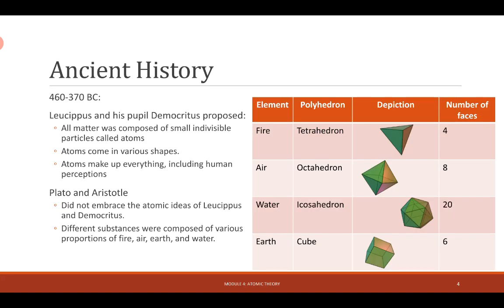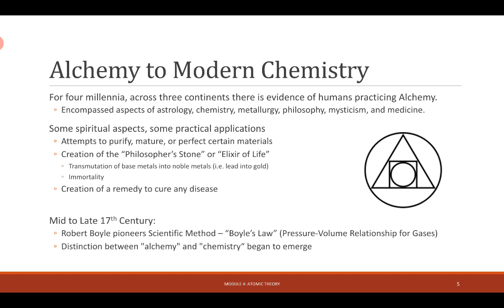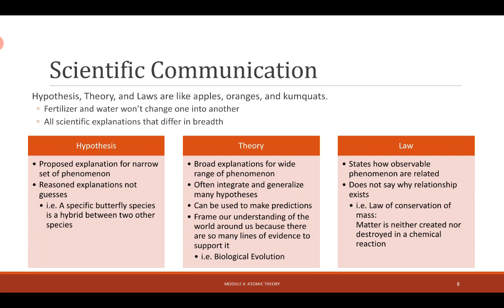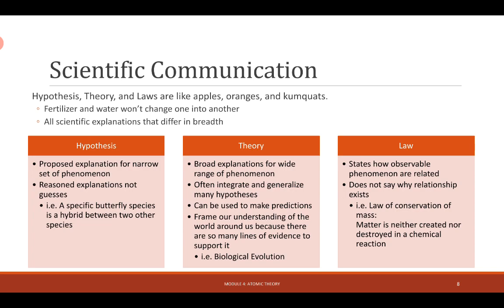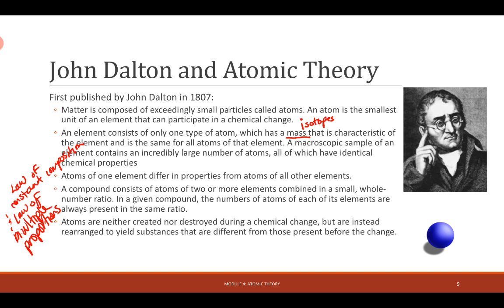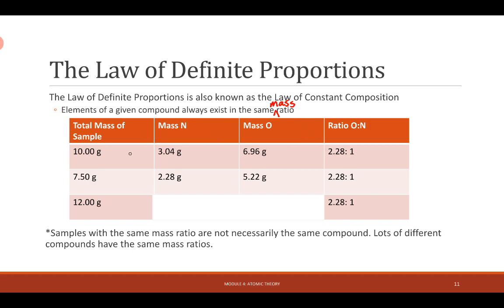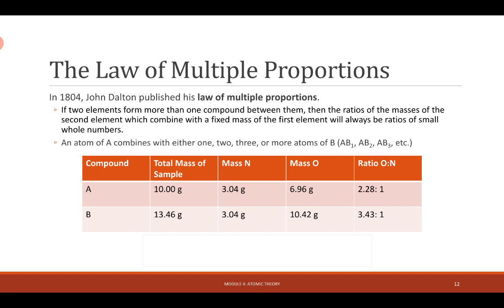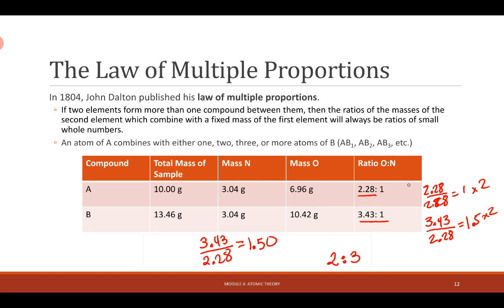Chem 1A - U1M4V1 - Early Atomic Theory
Evolution from Alchemy to Chemistry
Scientific Method
John Dalton Atomic Theory
Law of Constant Composition/Definite Proportions